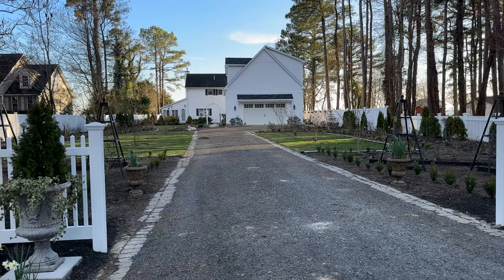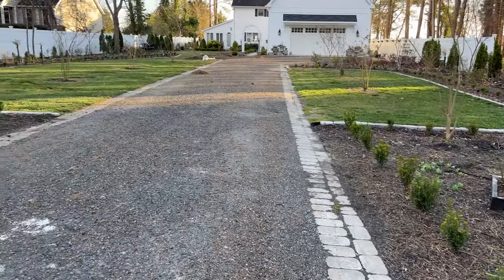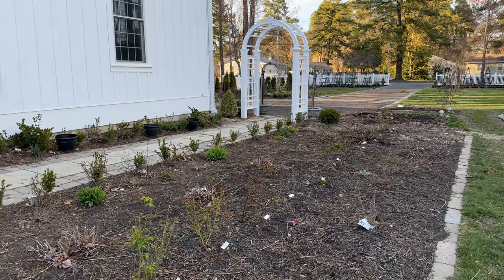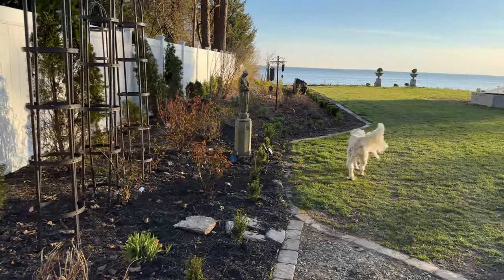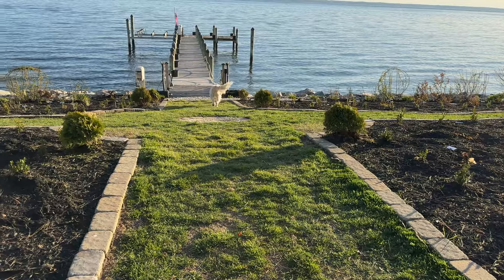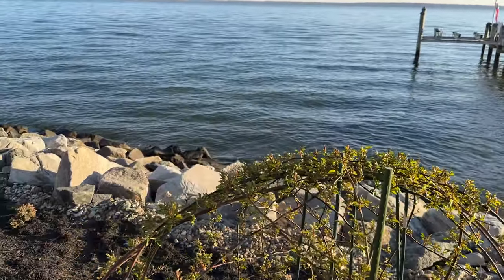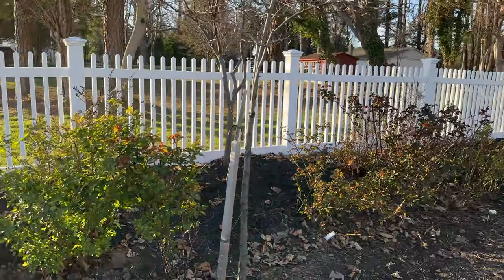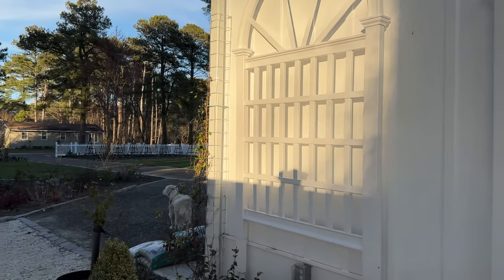🌹 March Garden Tour | Plants & Fountains are waking up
A short tour of our garden where plants are starting to wake up and we've turned on some of the fountains.  I share some new trellises and how I'm training climbers, as well as plants I'm hanging on our new fence.

🌹 SOCIAL MEDIA 🌹
🌎 Rose Geeks Facebook Group to Share Your Roses